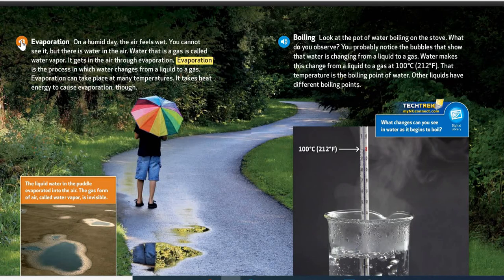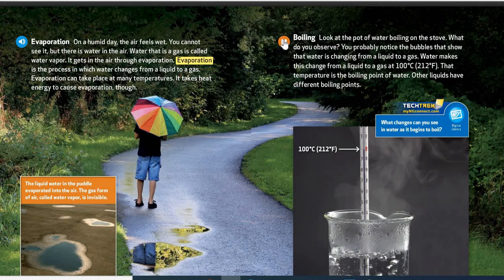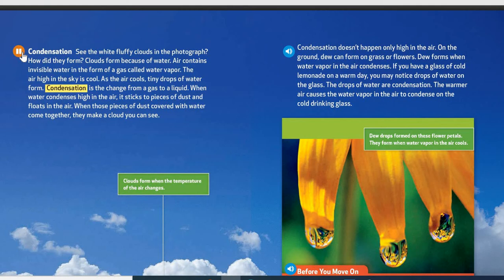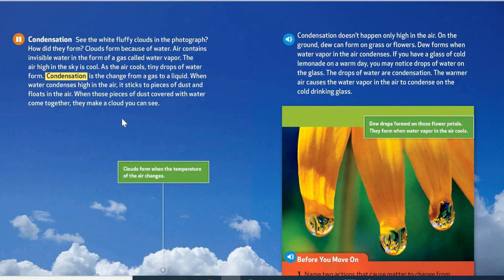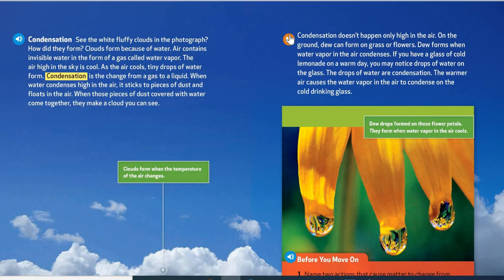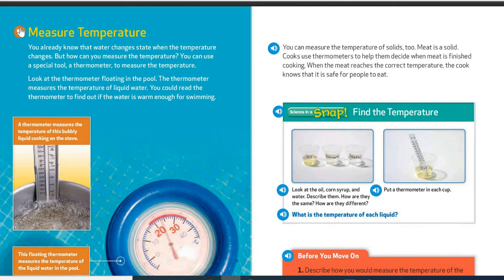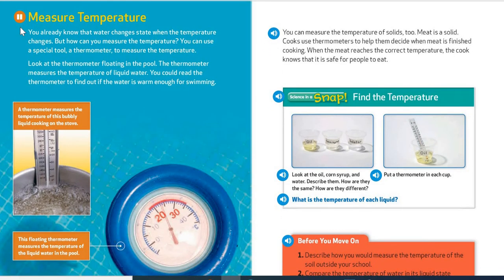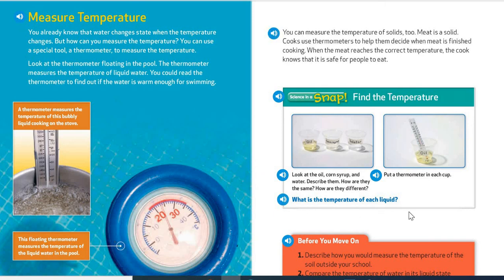Changes in States